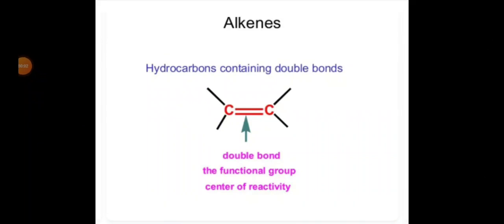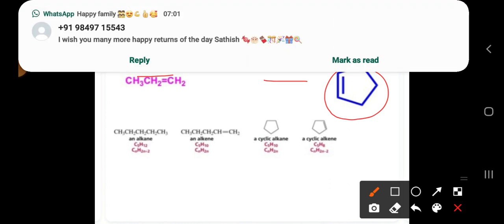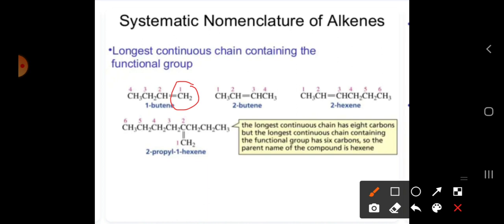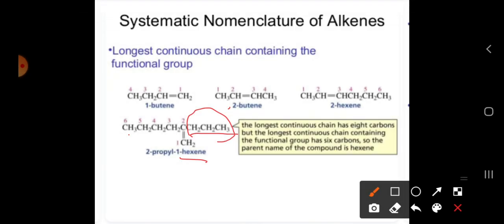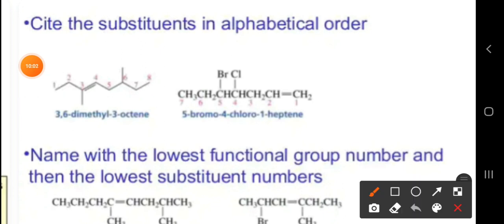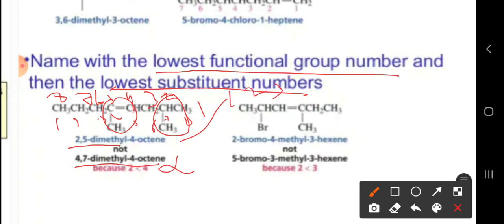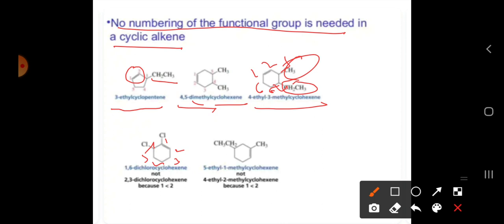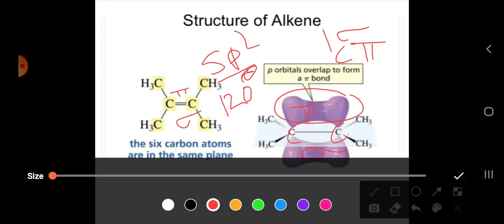Alkenes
Introduction of alkenes